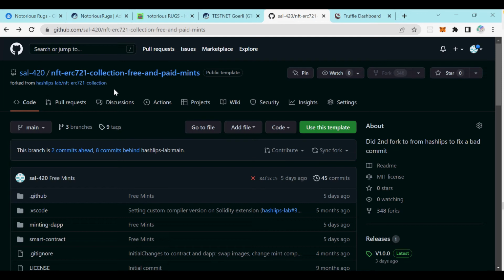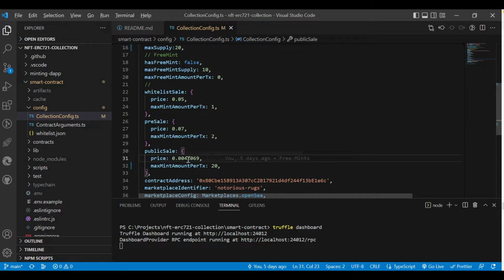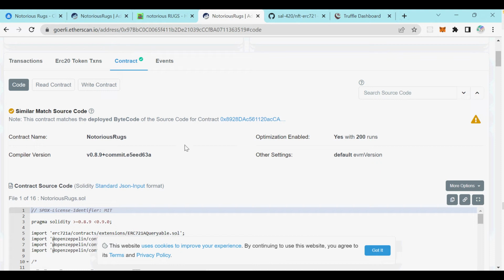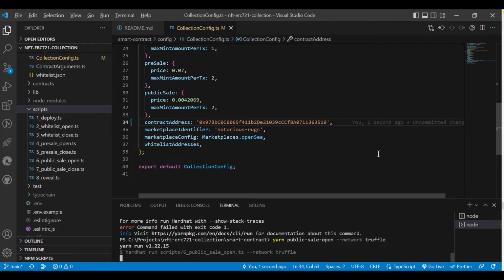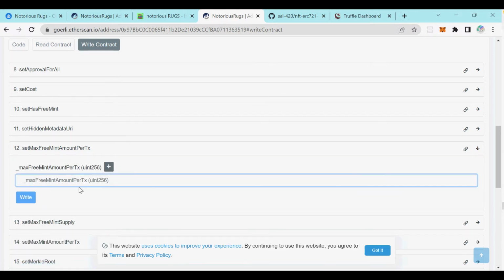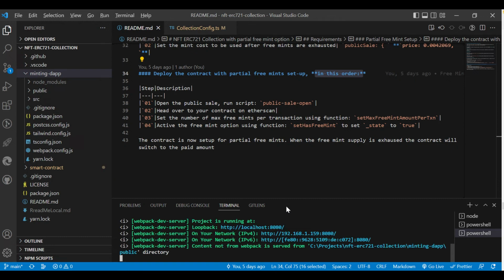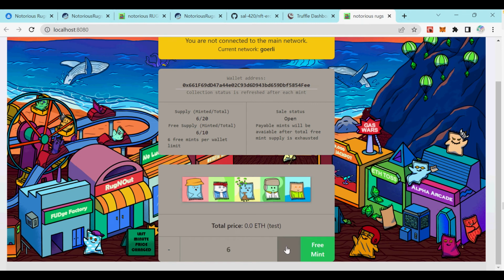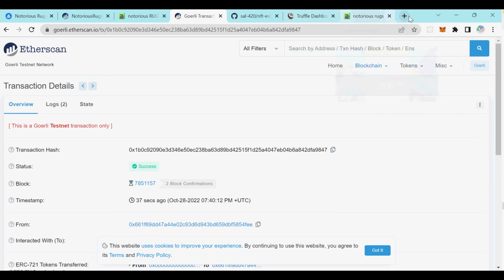How To Create a Free & Paid Mint NFT Smart Contract With UI (Forked version of Hashlips)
Mikey Valet goes over Sal-420's Free + Paid mint contract and UI (forked version of the Hashlips Labs ERC721 Github Repo). He walks you through the entire process from contract setup, deployment, verification, and minting dApp. Our only prerequisite is that you are familiar with the Hashlip's Github repo.

Key Moments:
0:00 - 5:01 Deploy and Verify the Contract
5:01 - 9:35 Set Up Free Mints
9:35 - 15:13 Minting dApp

If you liked our content and want to support, we'd love for you to mint a Notorious rug

Logic of the contract:
The smart contract does free mints first and than switches to paid mints. You can not offer paid mints until the free mints are all gone! The max free mints per transaction is the max free mints per wallet. We allowed unlimited paid mints per wallet, but set a max per transaction limit for the paid mints.